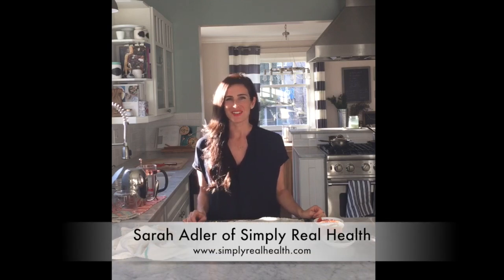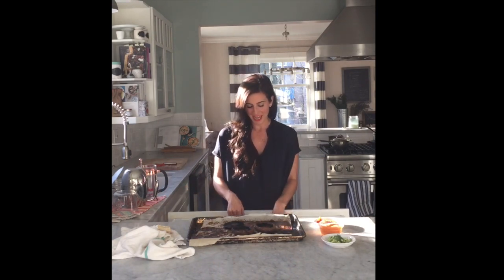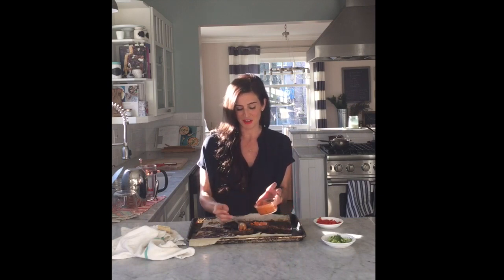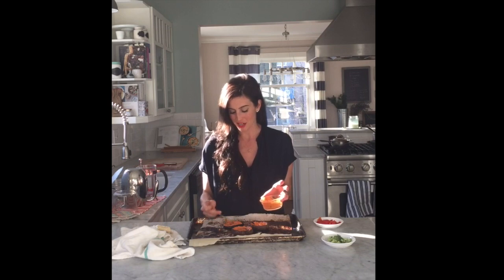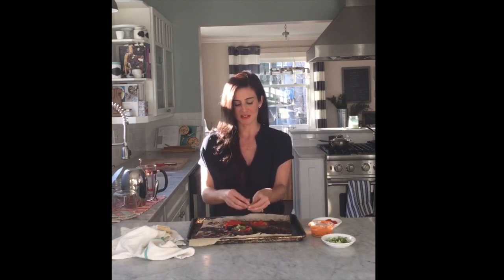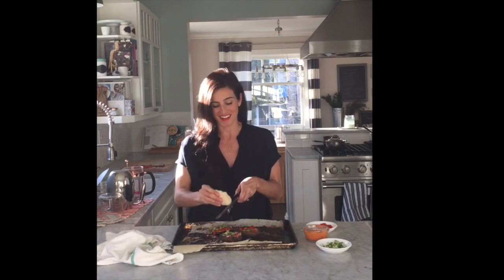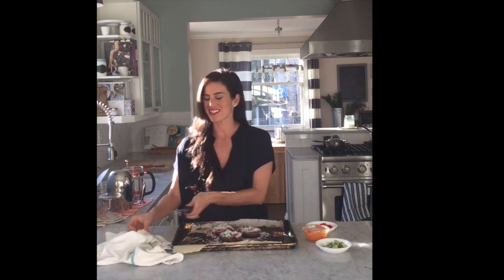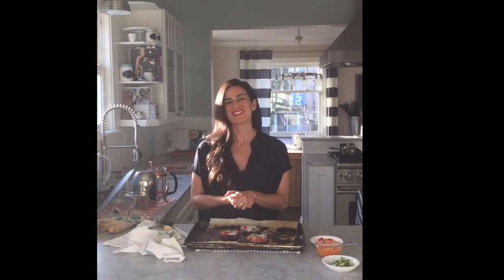Cutie Portabello Mushroom Pizzas!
How to make cutie Portabello Mushroom Pizzas (gluten free!), with Simply Real Health. Hello, easy AND healthy!